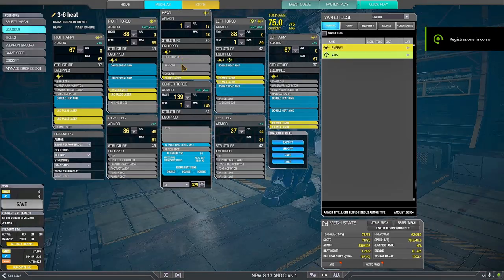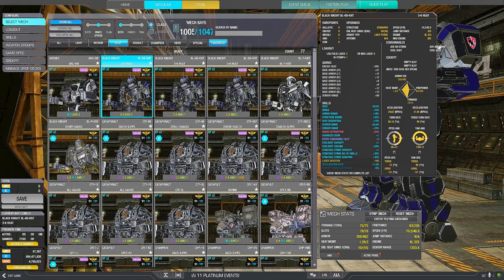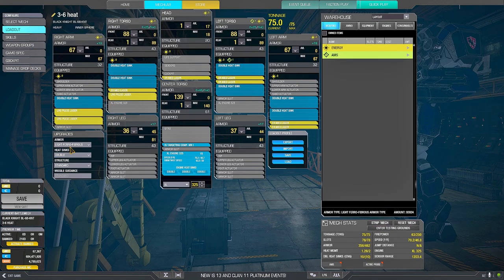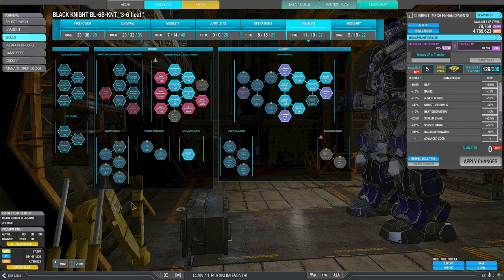MWO: Black Knight ALPHA STRIKE!